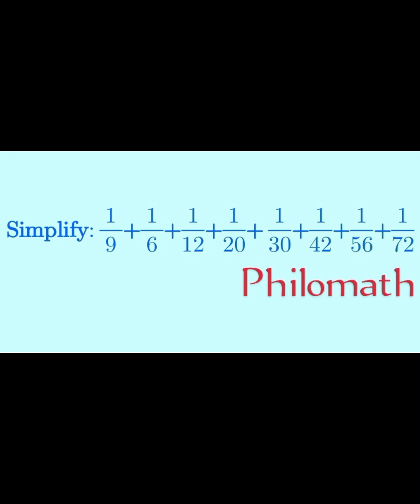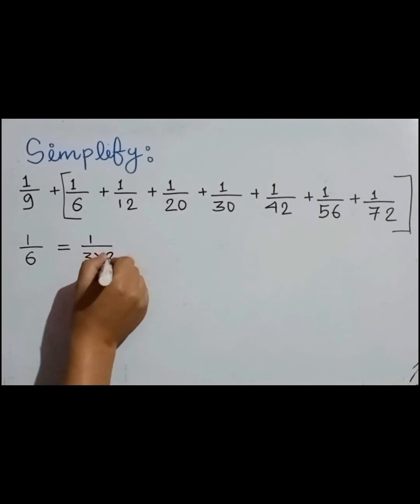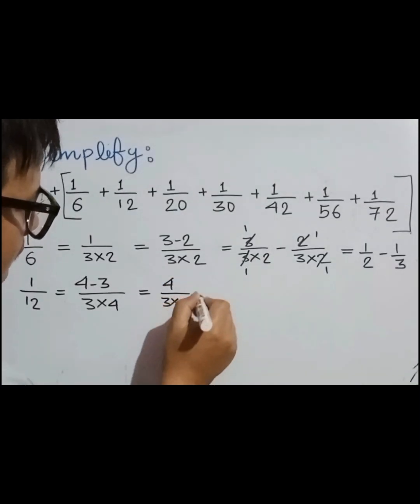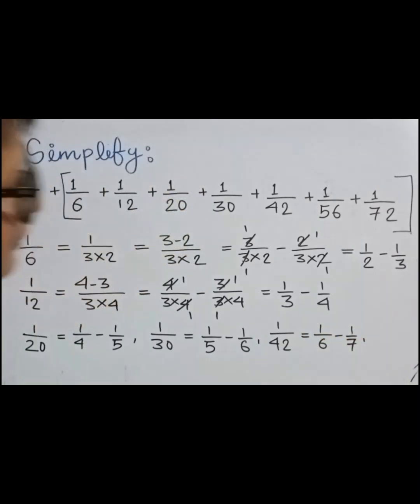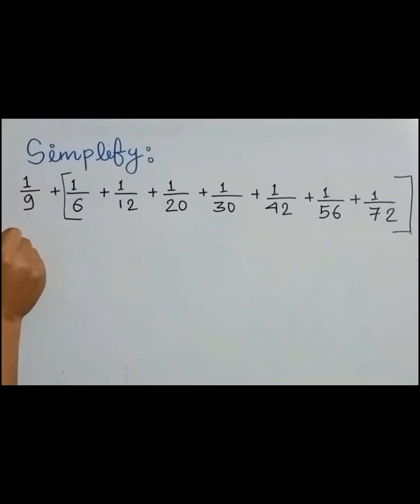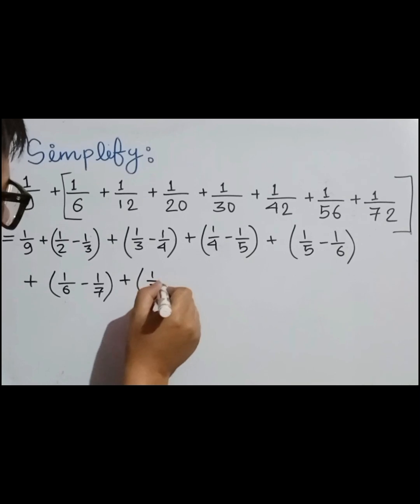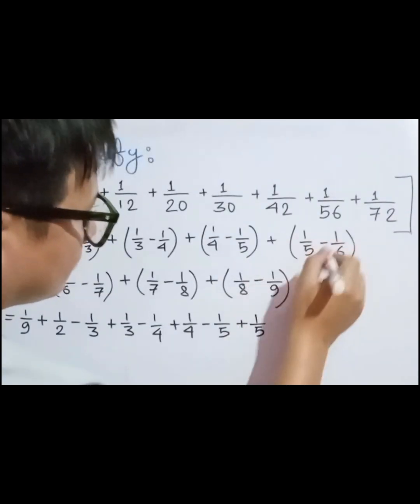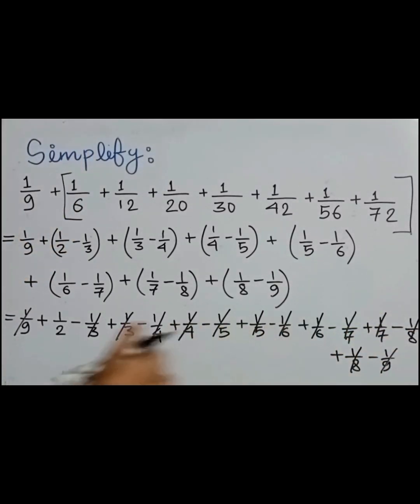How to add fractions in an easy way?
technique for adding fractions
how to add fractions
addition method of vulgar fractions
How to find the sum of fractions